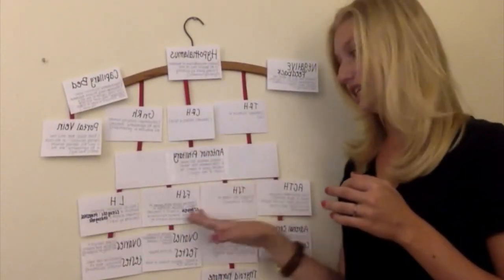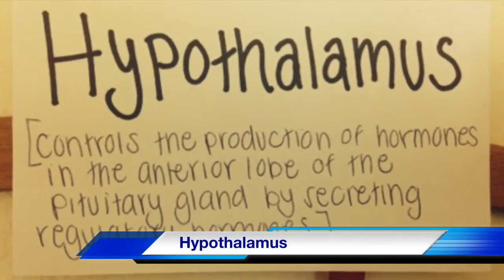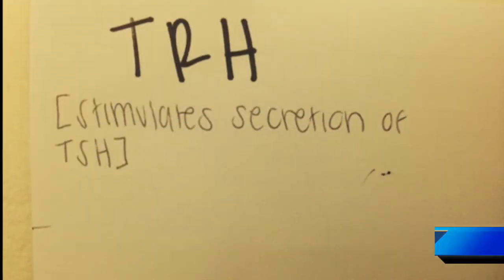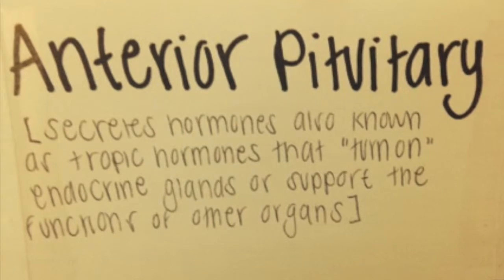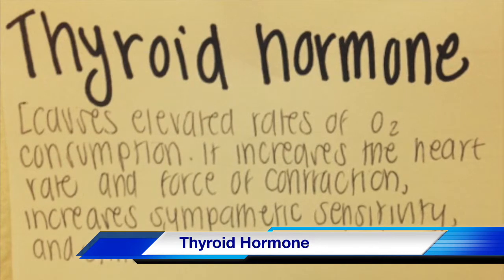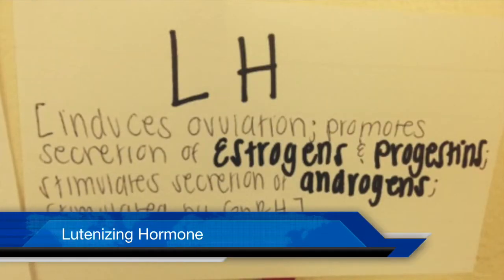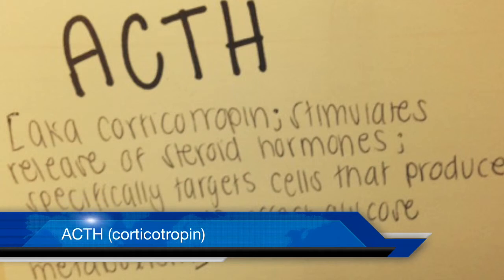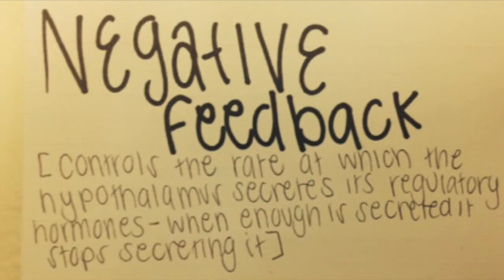Hypophyseal Portal System